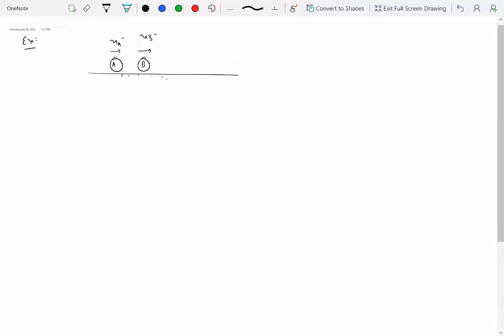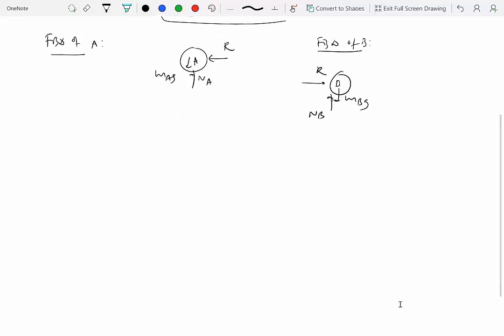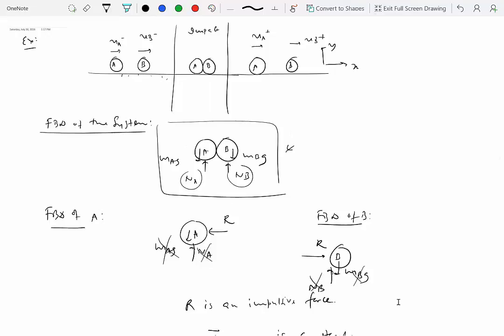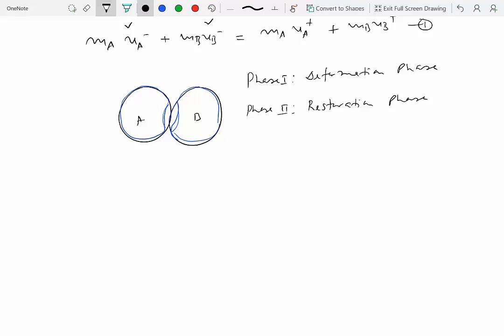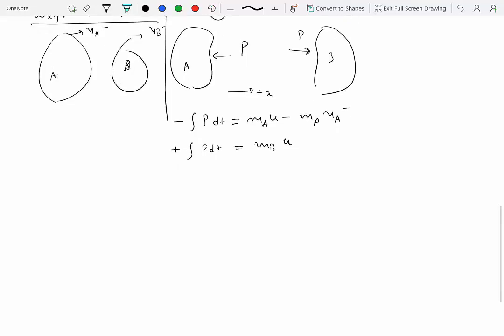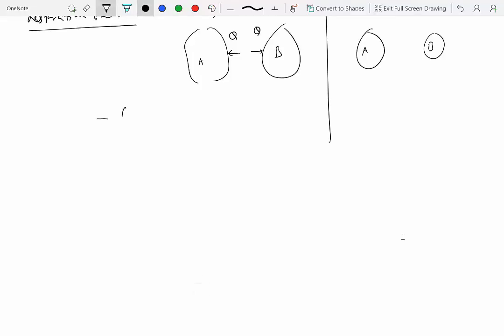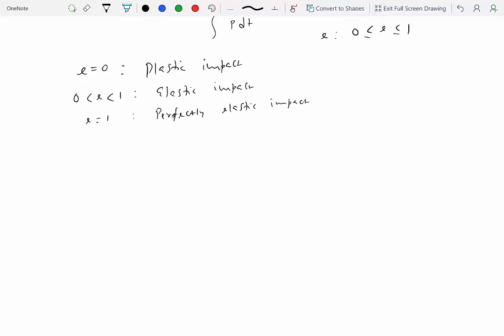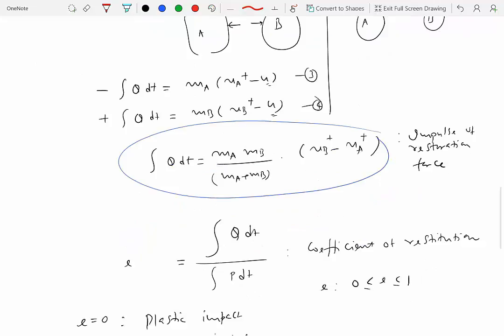5.4 Coefficient of Restitution and examples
Module 5: Momentum Impulse Appproach